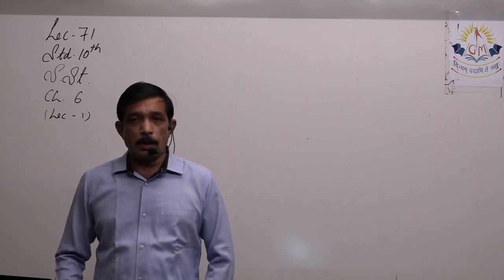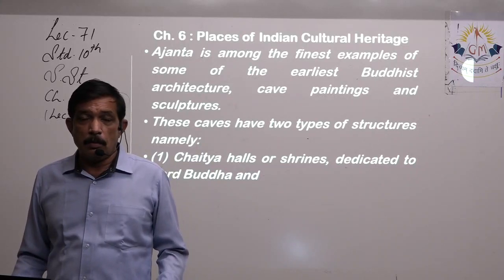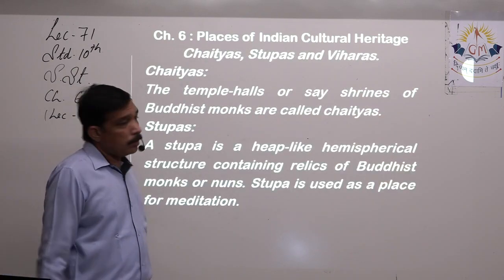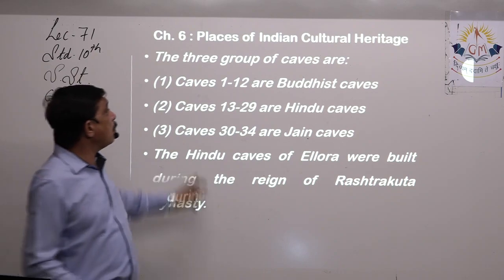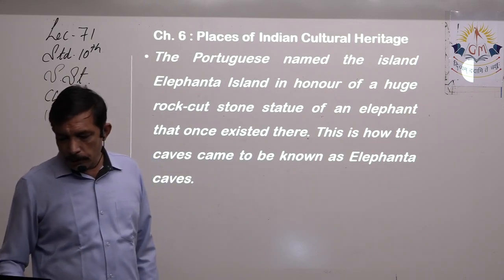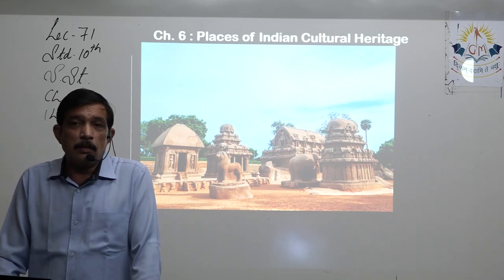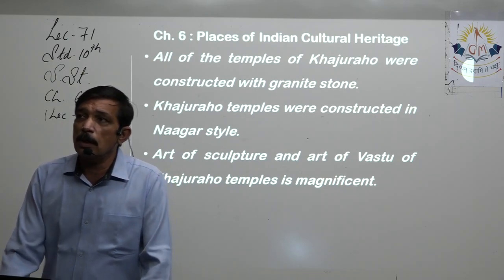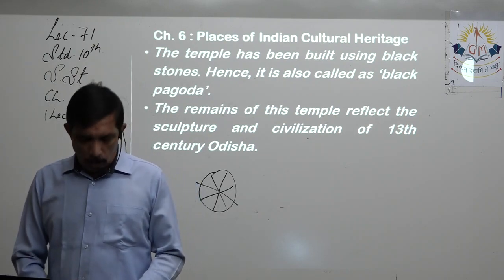Lec 71 Std 10 Ch 6 Lec 1 SS 15102020